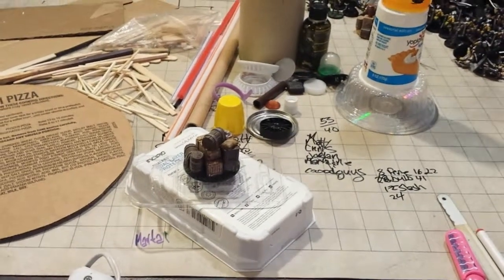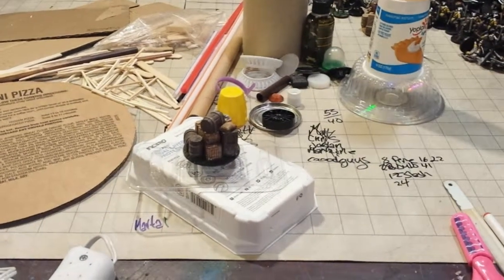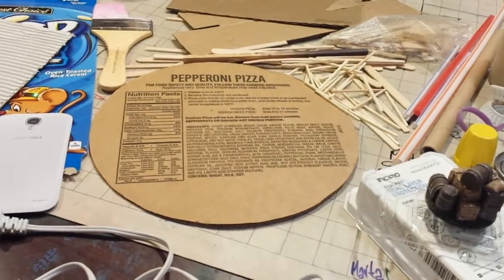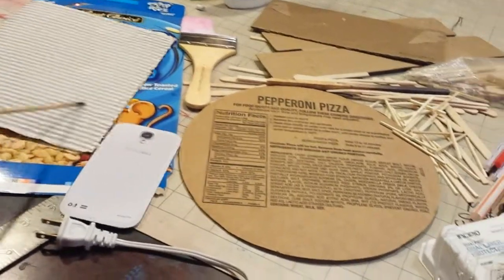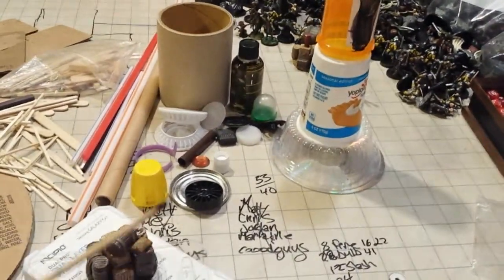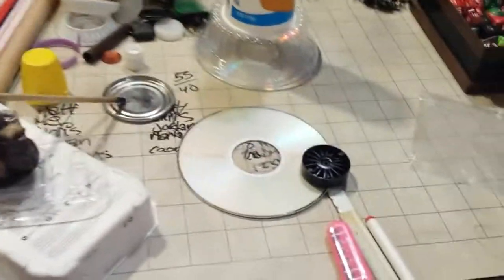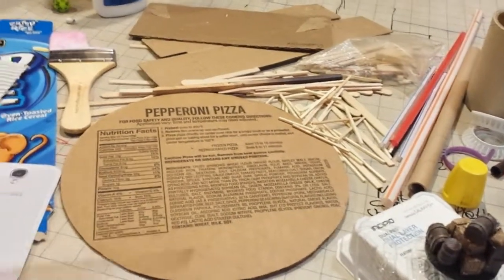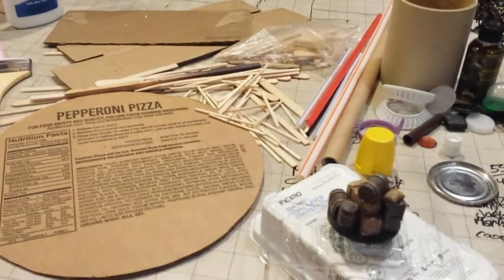IDIC Beer's 2016 terrain square circle competition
This is the reason I'm not on the interwebs.

But everyone starts somewhere so yeah, welcome to lame town, usa.